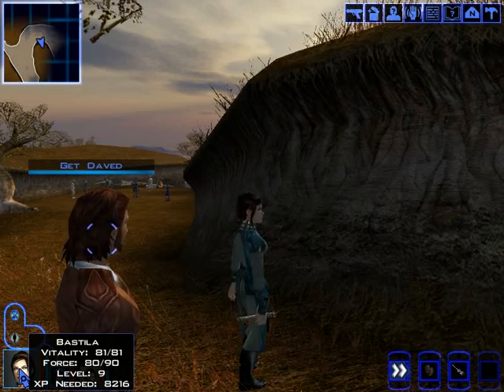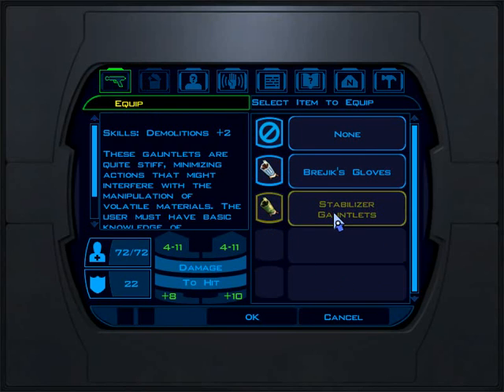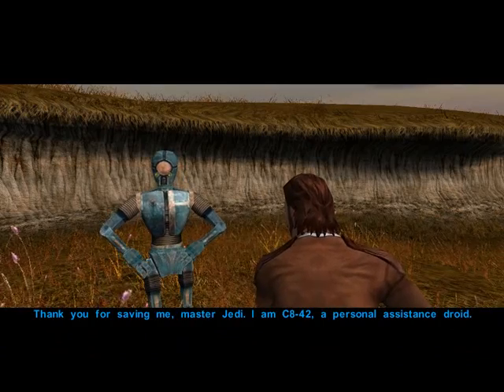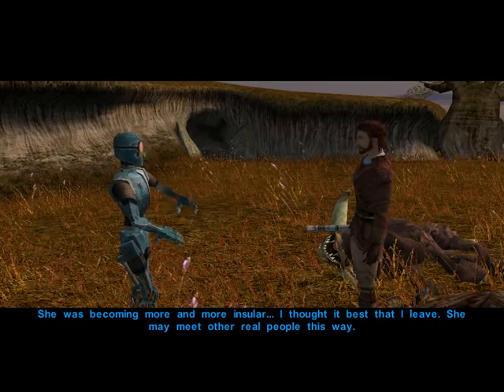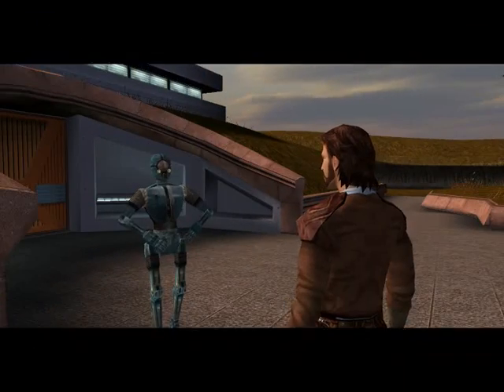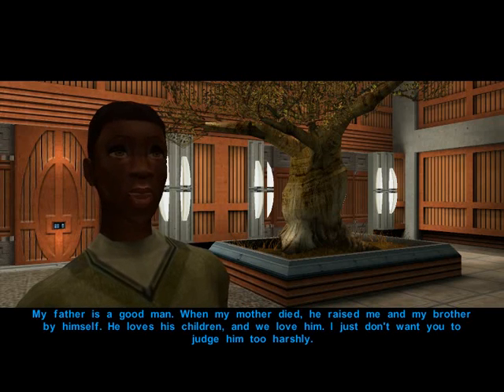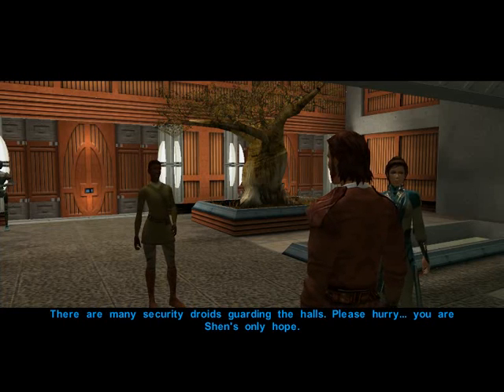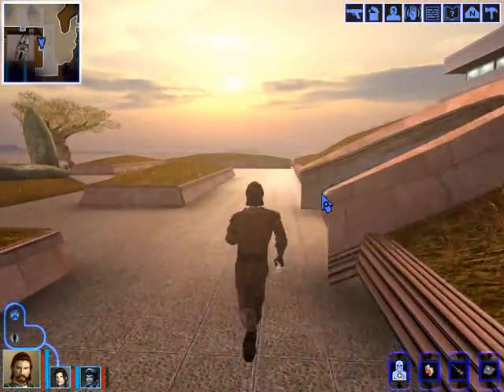Let's Play KotOR pt 29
We take out the second last group of Mandalorians, loot a cave full of lightsaber crystals, find someone's lost droid, and then get involved in the local feud.